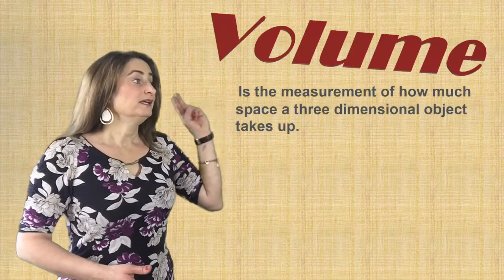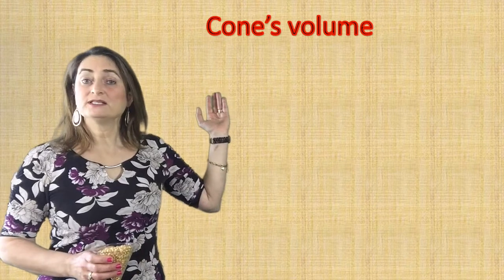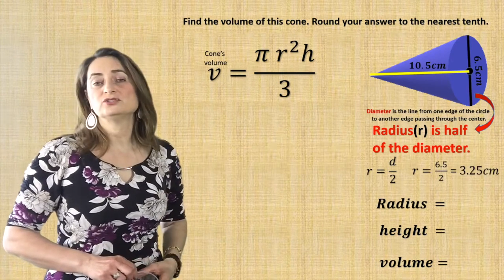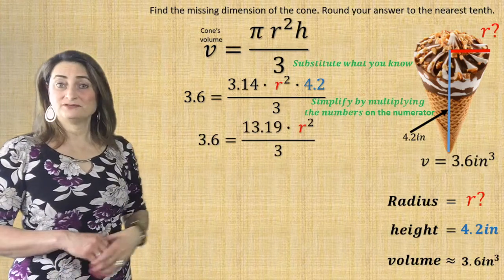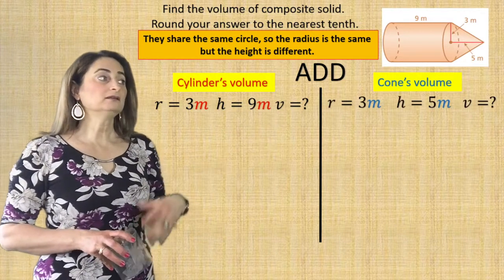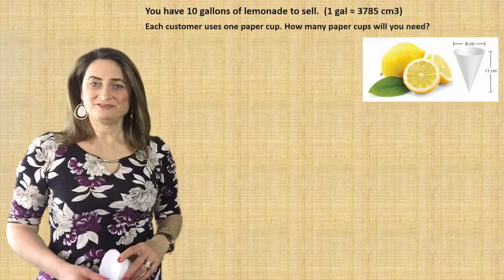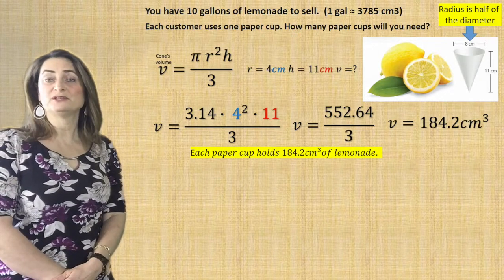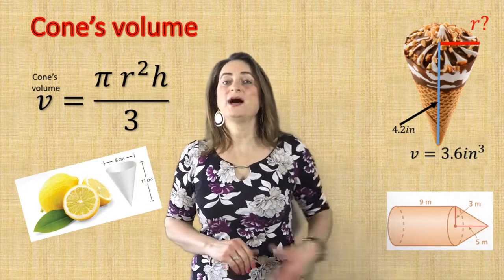8.2 volume of a cone.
The volume of a cone is driven from the volume of the cylinder's equation. The lesson explains with visual representation how the con's volume equation is driven from the cylinder's volume equation and the relationship between the cylinder's volume and the con's volume. Finding the volume of a composite solid is also clearly explained. A real life examples are included in the lesson